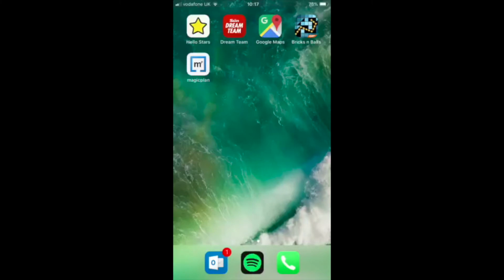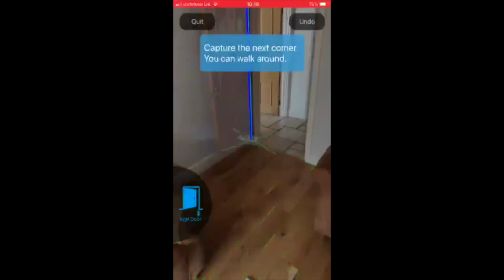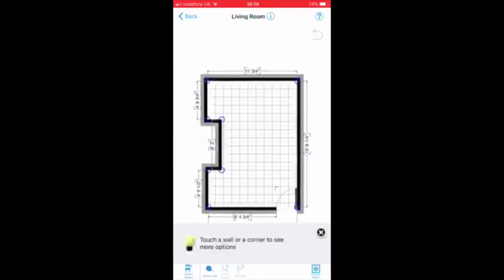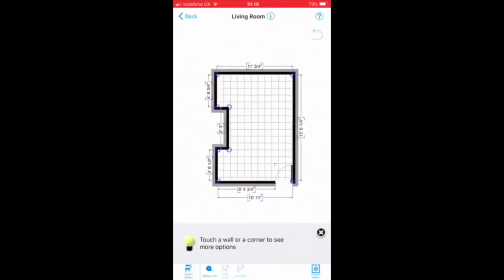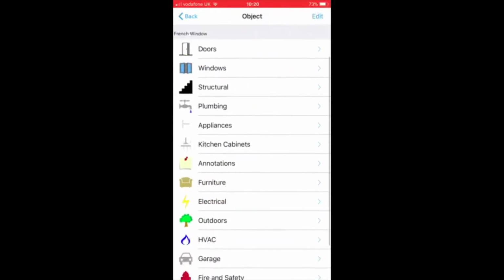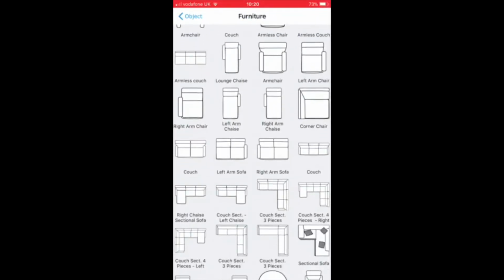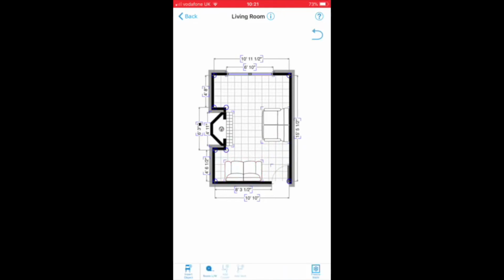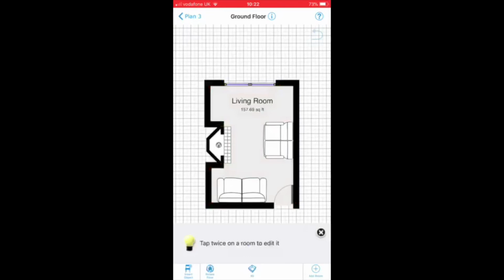Magic Plan- How does it work?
Following the Midlands Property Forum event - decided to show everyone what magic plan is and what it can do to benefit you all on your property journeys